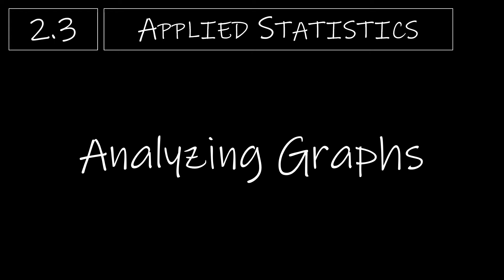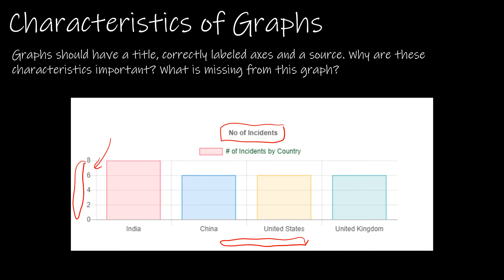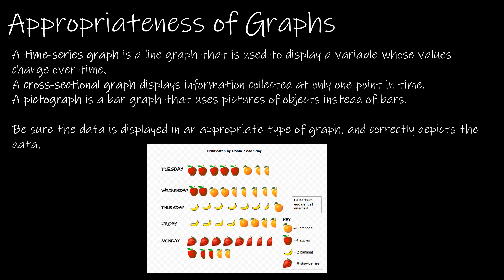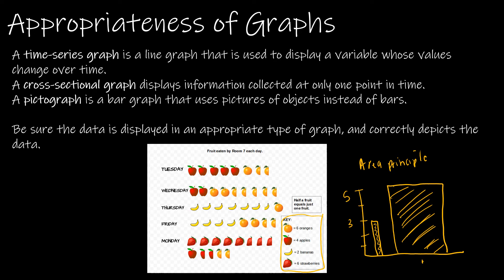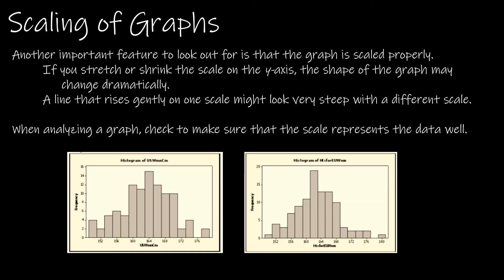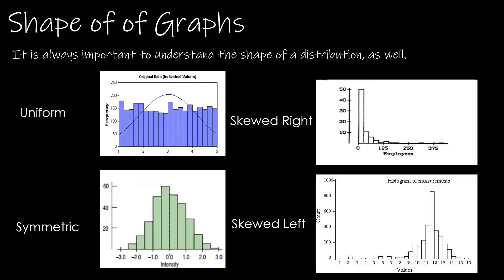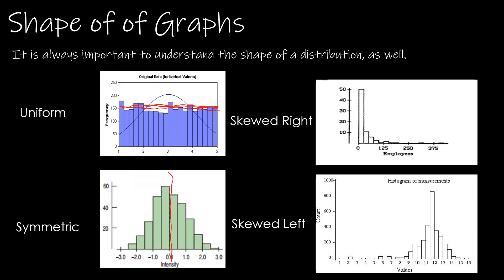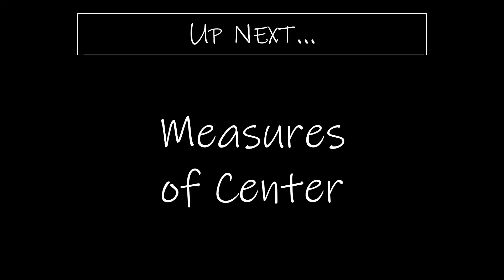Statistics - 2.3 Analyzing Graphs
In this video, we will learn how to analyze graphs and recognize misleading statistics. By the end of the video, you'll have the skills to understand the shape of a data distribution and spot misleading graphs!

If you're looking to improve your data analysis skills, then be sure to watch this video. By the end of it, you'll be able to understand the shape of a data distribution and spot misleading graphs!

00:00 Intro
00:09 Characteristics of Graphs
01:31 Appropriateness of Graphs
03:24 Scaling of Graphs
04:50 Shape of a Graph
06:19 Up Next